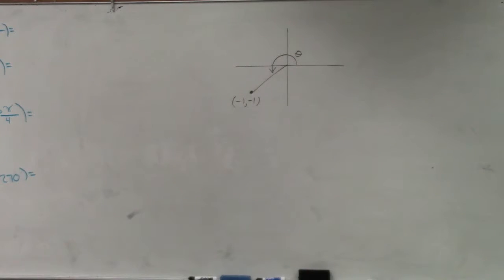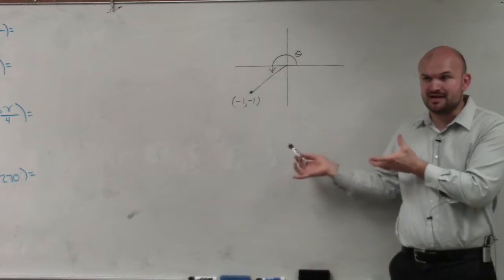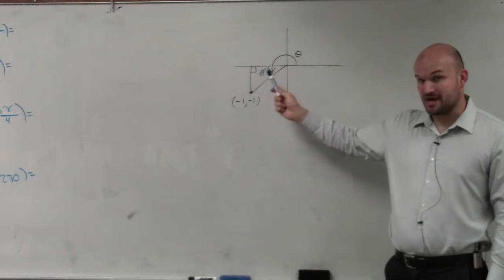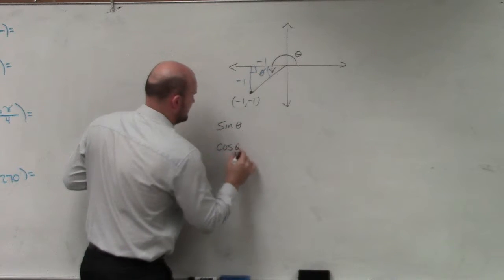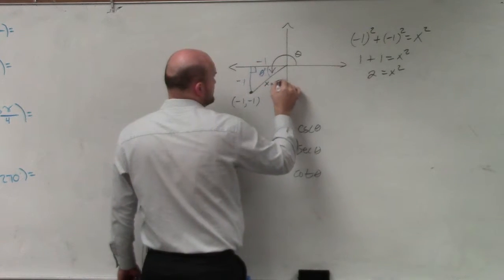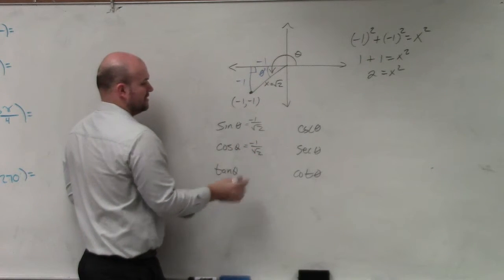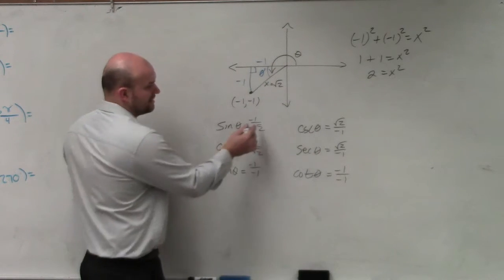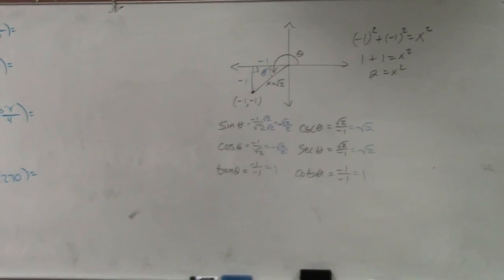Given a coordinate point, evaluate the six trigonometric functions